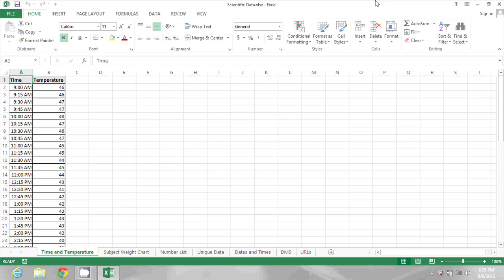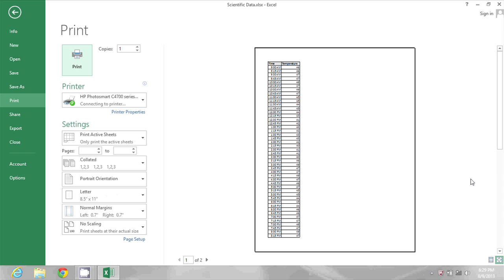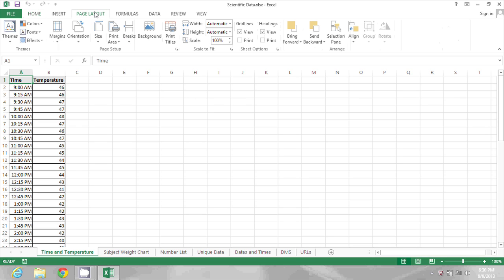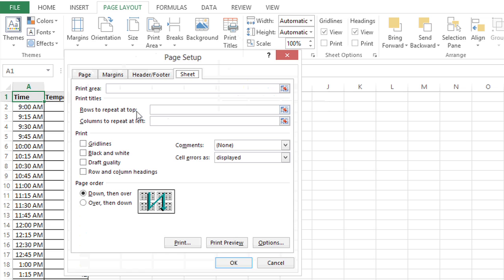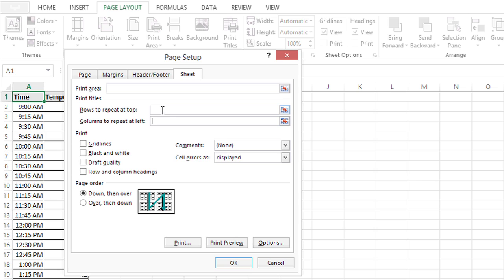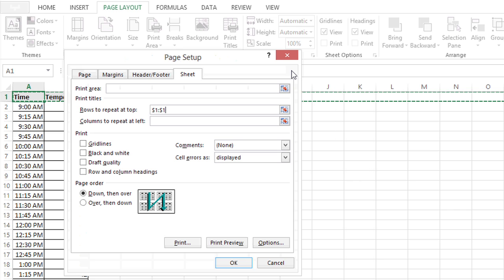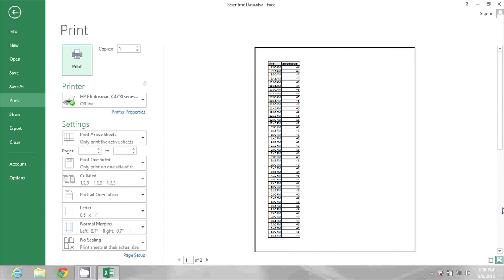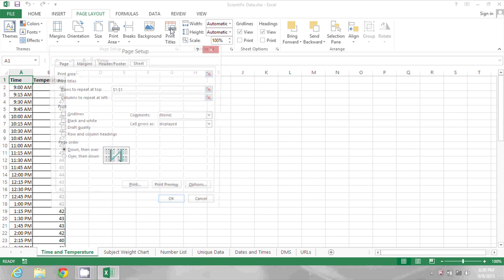How to Print a Label in Excel on Every Page, Not Just the First : MIcrosoft Excel Tips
Printing a label in Excel on every page, not just the first, is something that you can do in a few key ways, including by adding a header. Print a label in Excel on every page, not just the first, with help from a software expert in this free video clip.